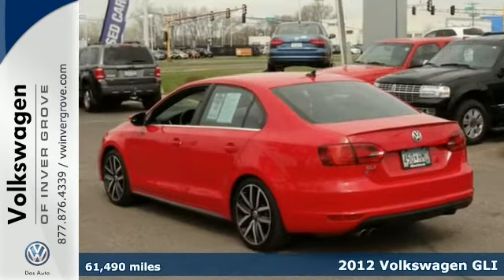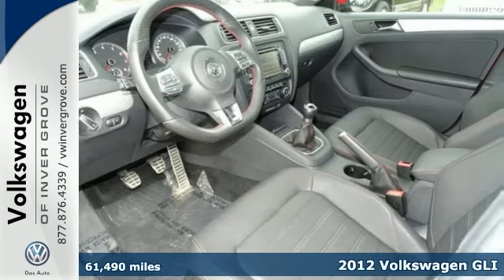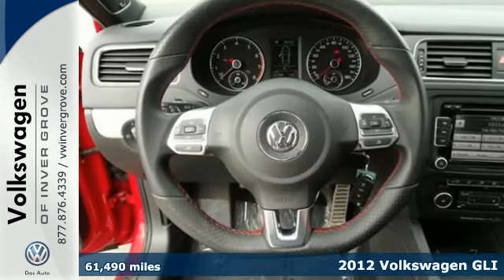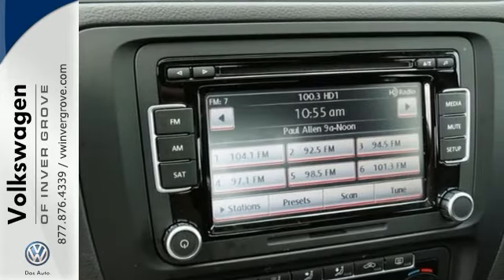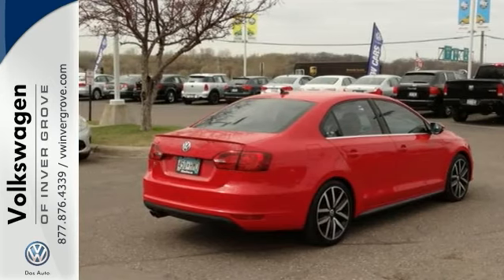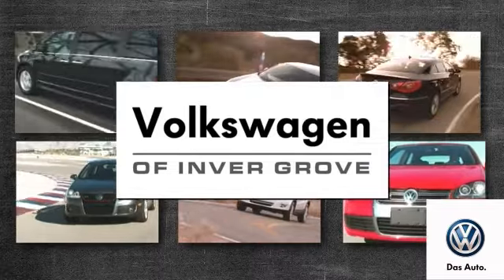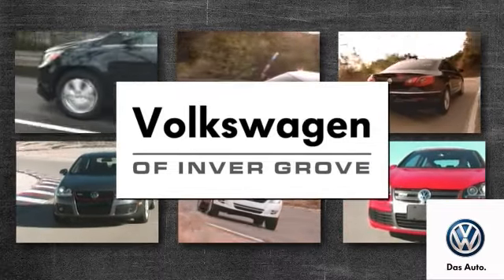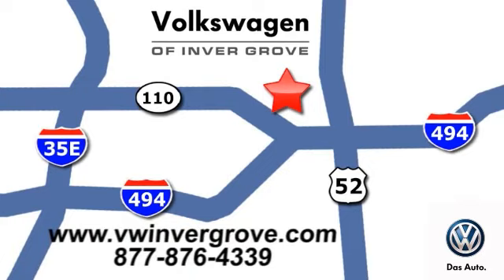2012 Volkswagen GLI St-Paul MN Minneapolis, MN 75130X - SOLD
Year: 2012
Make: Volkswagen
Model: GLI
Trim: 4dr Sdn Man PZEV
Engine: 2.0 L 4 Cyl. Cyl.
Transmission: 6-Speed Manual
Color: Tornado Red
Interior: Titan Black
Mileage: 61490
Stock #: 75130X
VIN: 3VW5A7AJXCM008348
6spd! There's no substitute for a Volkswagen! At Volkswagen of Inver Grove we create customers for life by offering a Pro Certified Lifetime Warranty on this car. We also include your first oil change for FREE!! Tired of the same dull drive? Well change up things with this good-looking 2012 Volkswagen Jetta. IPod ready. A finalist for Motor Trend 2011 Car of the Year. At Volkswagen of Inver Grove we create customers for life!

Address:
1325 50th Street East